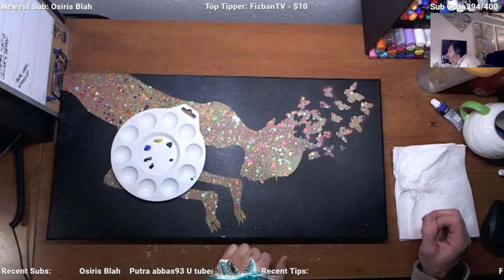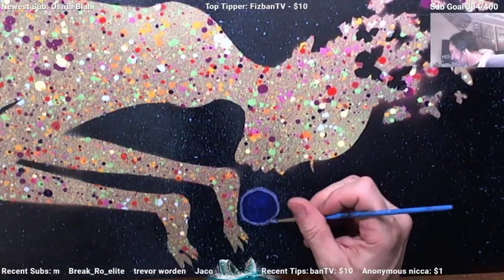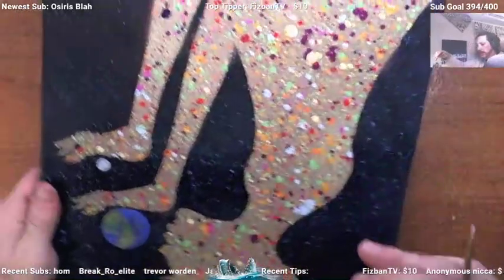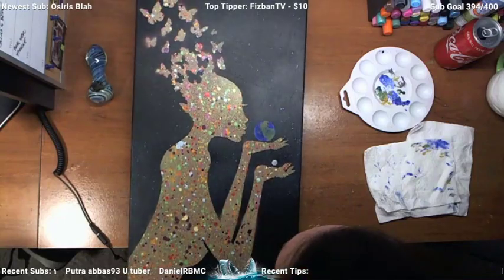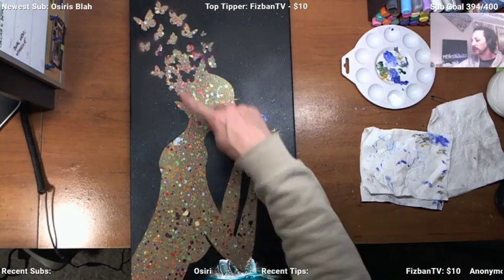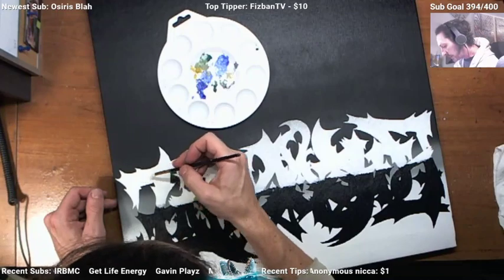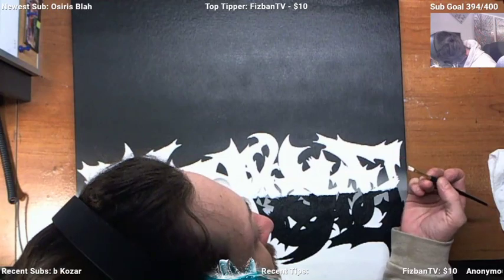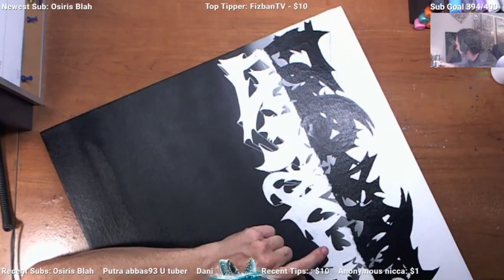Painting My Interpretation of Gaia For The 200 Sub Appreciation Custom Canvas Art Piece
Gaia is the Mother Earth Goddess. Was requested by the Subscriber to give an interpretation of Gaia herself. The canvas up to this point has been created with spray paint, but the Earth & Moon elements are being painted by hand with acrylic paints

After finishiNg the Gaia canvas, I go on to continue painting a personal Graffiti canvas of black, white, grey, 'INFAMOUS'

Come keep me company while I paint.

If you'd like to show support to the stream by donating, click the link posted below. And thank you for even considering. Every little bit goes into building the channel/stream.

for latest pieces of art

to be notified when I go live